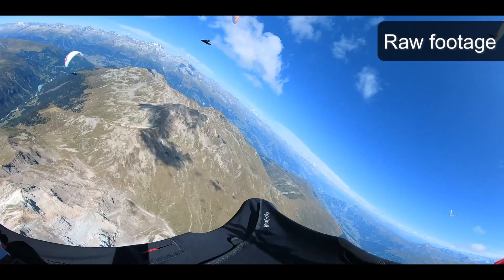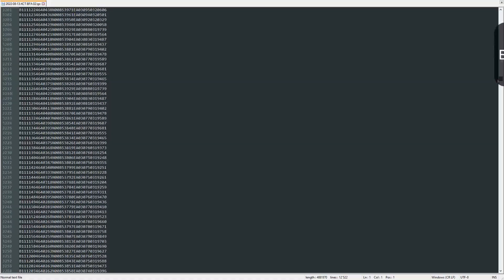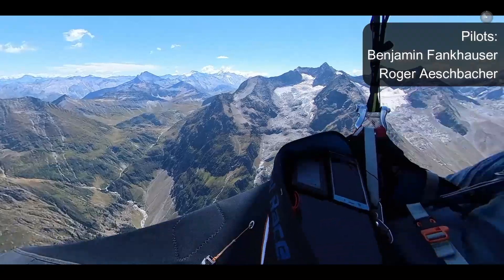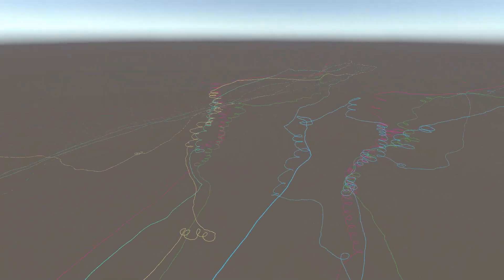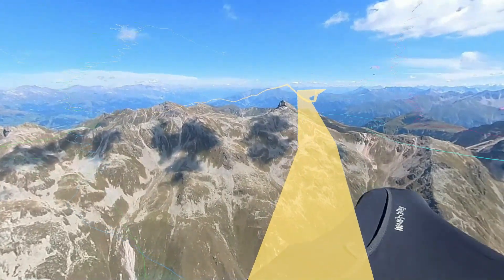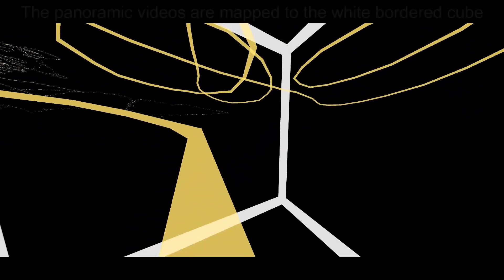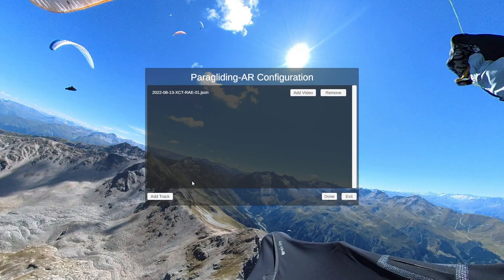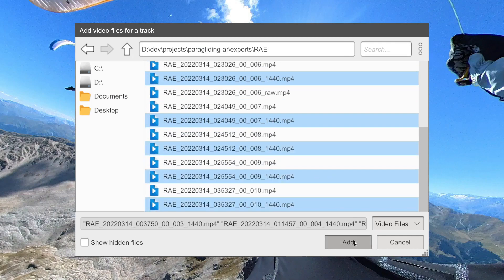Paragliding AR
This is the video for Janick Stucki's bachelor thesis in the spring semester of 2023 at the computer science department of the Bern University of Applied Sciences.
Paragliding is difficult, but for some pilots, it is not enough, and competitions are organized. The aim is to fly a predefined route as quickly as possible. GPS trackers (time and GPS position) and 360-degree cameras are used for the evaluation.
The aim of the Paragliding-AR project is to combine 360-degree videos and GPS tracker data. The tracker data can be visualized in an application and augmented into the corresponding videos. Various tools were used to implement the application:
- Python for converting the GPS data into a local east-north-up system
- FFmpeg and ExifTool for reading out metadata of the 360-degree videos.
- Unity and C# as the basis for the application
- OpenCV for Unity for stabilization tests
In order for the image of the 360-degree videos and the flight tracks to match, the skybox where the video shows must be aligned using the flight direction from the GPS data. In order to obtain even better results, further approaches were investigated with OpenCV.